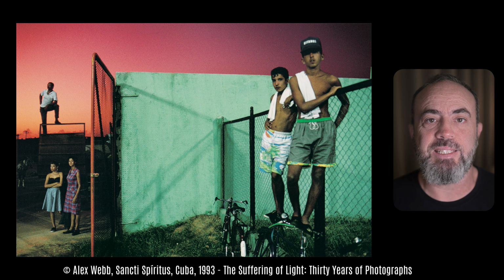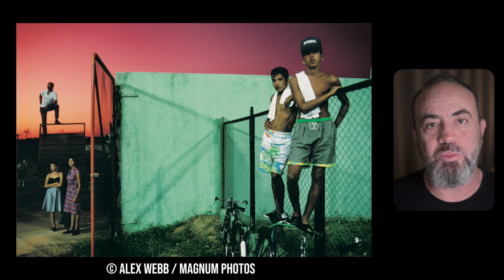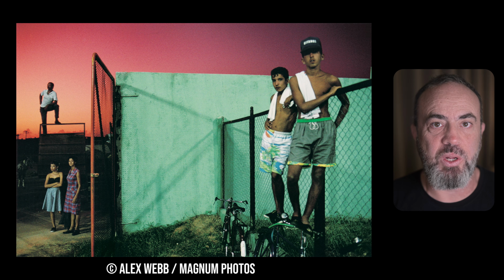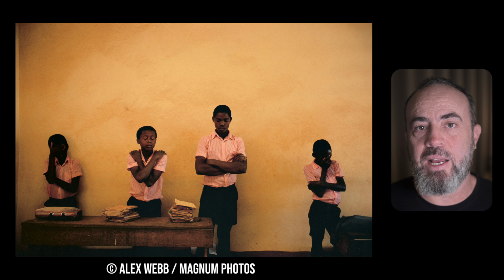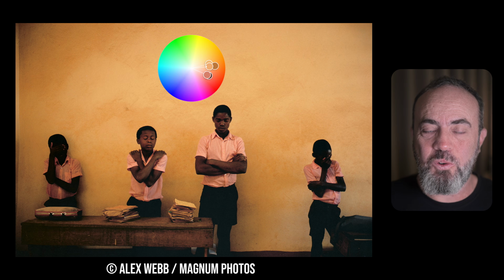What Alex Webb Taught Me About Composition (Beyond Color)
Alex Webb’s photographs often feel chaotic, crowded, and visually overwhelming — yet they work with incredible precision.

In this video, I break down how Alex Webb actually uses composition:
not as decoration, not as rules, but as a way to control complexity.

-We’ll analyze one of his iconic photographs and look at:
-How structure holds chaos together
-How walls, color, and geometry create tension
And what street photographers usually misunderstand about Webb’s work
SUGGESTED  VIDEOS:
Composition playlist It has a lot of gold in it.

Alex Webb: The Suffering of Light
Magnum Streetwise
Magnum Contact Sheets